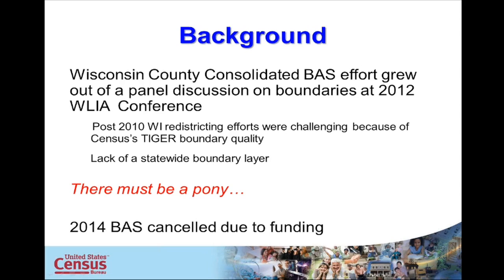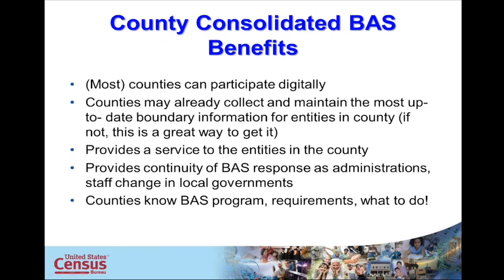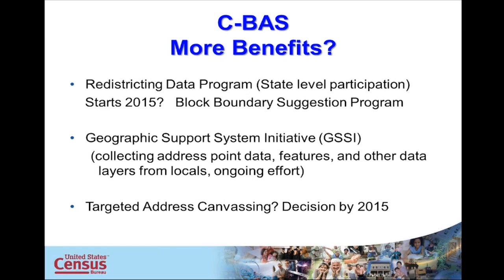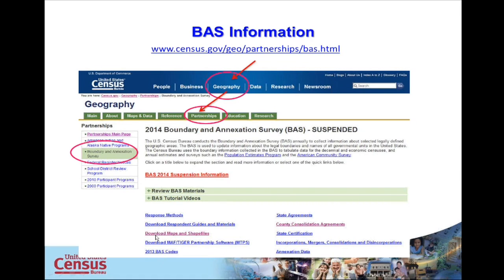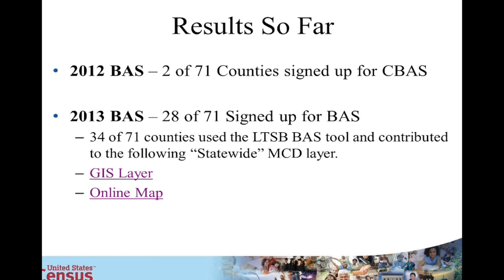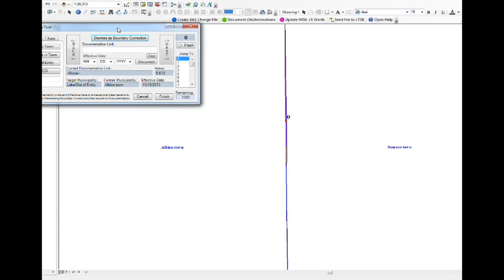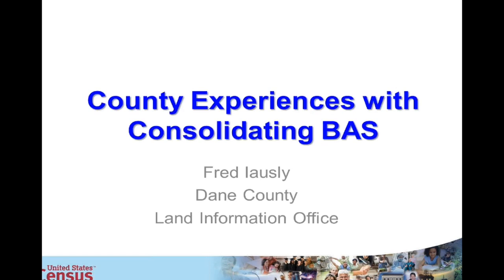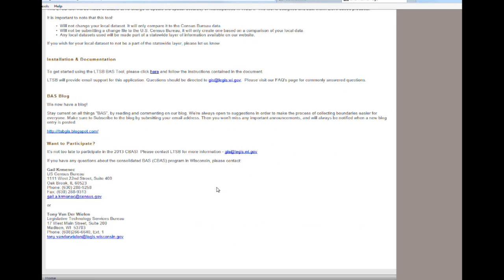Better Boundary Quality: Consolidating the Boundary and Annexation Survey Through the Counties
Gail Krmenec (U.S. Census Bureau) and Tony Van Der Wielen (Wisconsin Legislative Technology Services Bureau) discuss the benefits of County Consolidated Boundary and Annexation Survey (C-BAS), and how the effort is contributing to a statewide administrative boundaries layer.  In addition, see the Boundary and Annexation Survey tool developed by the Wisconsin Legislative Technology Services Bureau, and hear select counties share their consolidated BAS participation experience.